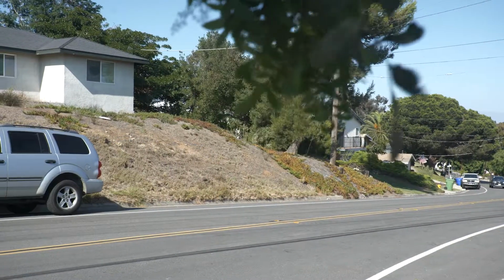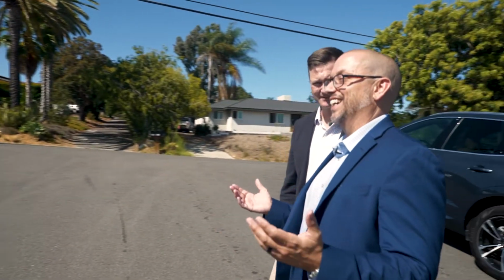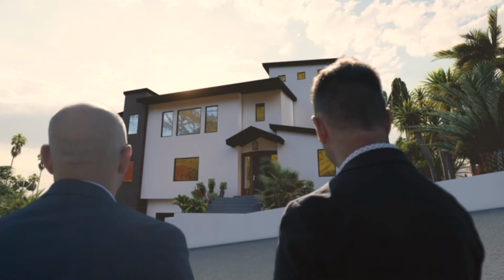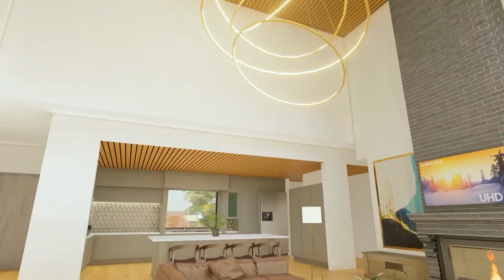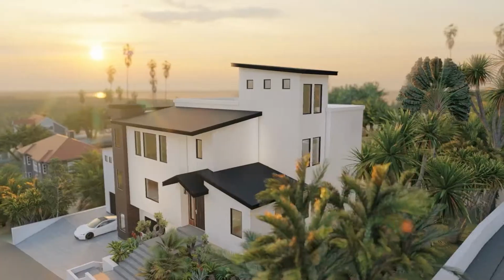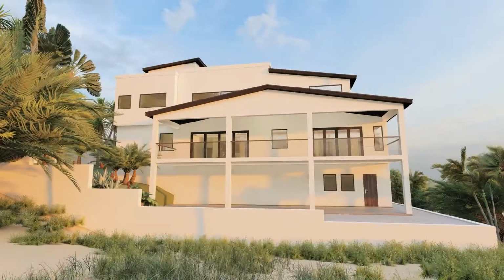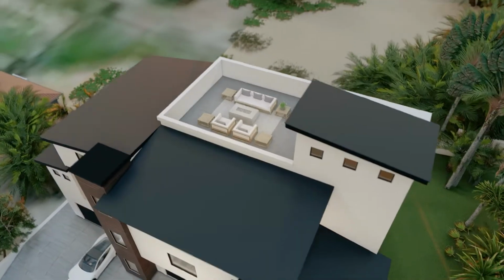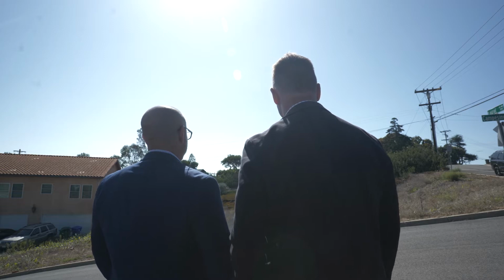Custom Home Opportunity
Here's an amazing opportunity for sweeping views of the Carlsbad Lagoon and Pacific Ocean.

Start your day with sunrises from the east looking out towards the Palomar Mountains and end the day with stunning sunsets overlooking the Pacific Ocean. Ideal location close to beach, freeway and shopping. Build the ultimate custom estate or take advantage of the excellent development potential. Property can be split! Less than 2.5 miles from Carlsbad Village and less than 3 miles from Cassidy Street Beach. Directly off Laurel St, a premier high-end street in Fire Mountain. Entitlements and plans complete. Fire plan check, model plan check, water plan check and building permit review are all part of the first city approvals and are paid and currently under review with planning department. The proposed size of the house is just under 4,000sf, 5 bedrooms with a master, jr master suite and loft. Two laundry rooms (one on the main floor and one upstairs) Dual islands in kitchen, exposed high ceilings from living area. Walk in wine cellar, roof top terrace for entertaining while taking in the amazing sunset views.